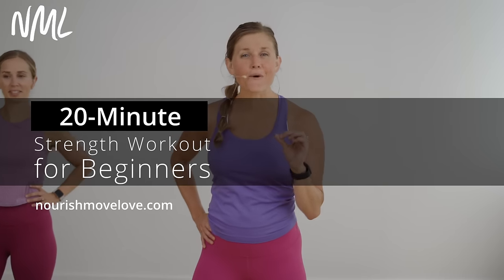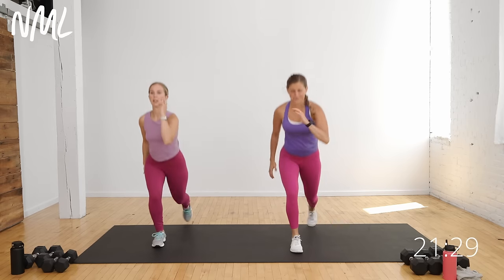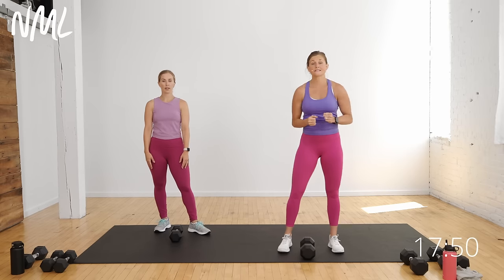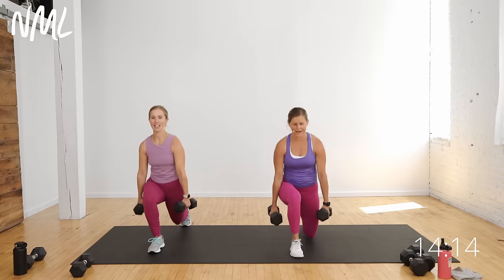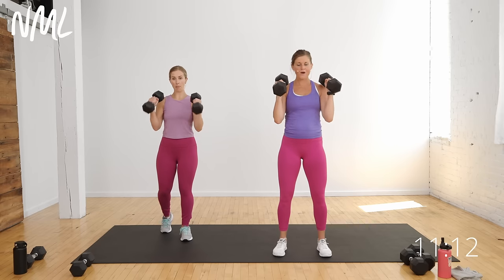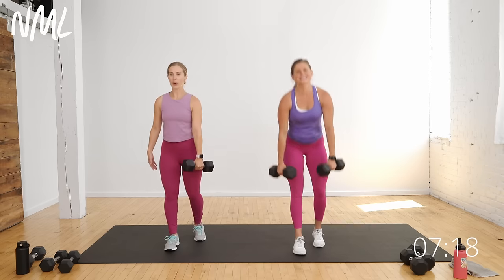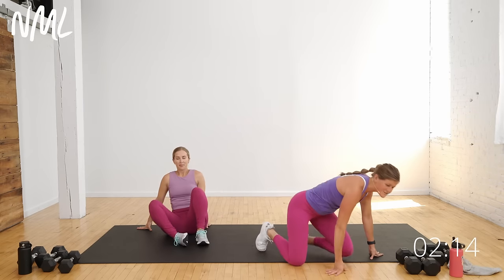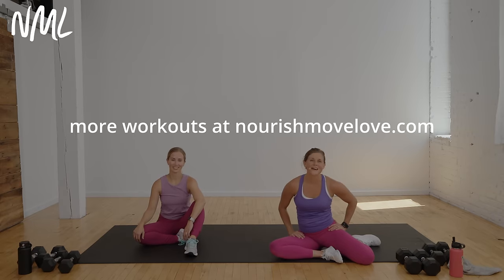25-Minute Full Body Dumbbell Workout (Beginner)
Short on time but want a total body workout? Try this Full Body STRENGTH WORKOUT with dumbbells!

This is a great beginner workout because it is ALL strength training - but of course is appropriate for more advanced levels too! You decide how hard it is by which weights you choose!

💪 Looking for more Beginner Workouts at home? Download a FREE 30-Day Beginner Workout Plan

✨ THE WORKOUT: 25-Minute Dumbbell Workout for Beginners (Full Body Strength) ✨

►EQUIPMENT: Medium-to-heavy set of dumbbells (8-25 lbs). We're using 10, 15 and 20 lb dumbbells. Option to add a chair or bench (to add an incline to push ups as needed).

►INSTRUCTIONS:
It looks like this:
✔️4 Circuits (1-2 exercises per circuit)
✔️Timed Intervals (40 seconds work, 20 seconds of rest)
✔️ Repeat x 2 Sets
✔️Then perform a 1 minute ‘power burnout exercise’ between sets

►Workout Outline:
1️⃣ CIRCUIT ONE: SQUATS + SHOULDERS + TRICEPS
1. Goblet Squat
2. 2 Single DB Shoulder Press + 2 Overhead Tricep Extensions
⭐️2 Front Squats + 2 Neutral Press

2️⃣ CIRCUIT 2: LUNGES + BICEPS
1. Alternating Step Back Lunges
2. 1.5 Bicep Curls
⭐️Lunge Hold + 2 Bicep Curls

3️⃣ CIRCUIT THREE: DEADLIFTS + BACK
1. Staggered Deadlift + Back Row R/L
⭐️Sumo Deadlift + Hip Drop + 2 Dead Start Rows

4️⃣ CIRCUIT FOUR: SUMO SQUAT + CHEST
1. 2 Sumo Squats + 2 Push Ups
⭐️Dead Bug

►TIME STAMPS:
00:00 Workout Introduction
00:48 Warm Up
04:00 Circuit 1
09:35 Circuit 2
15:25 Circuit 3
19:30 Circuit 4
22:45 Cool Down + Stretch